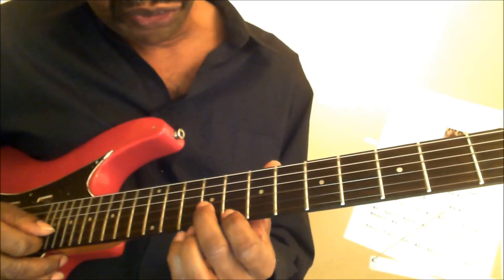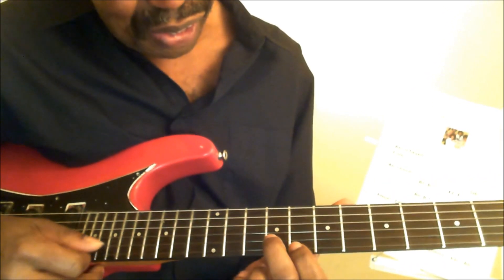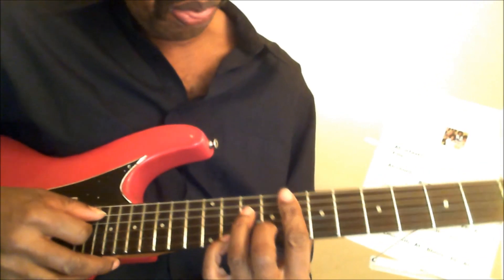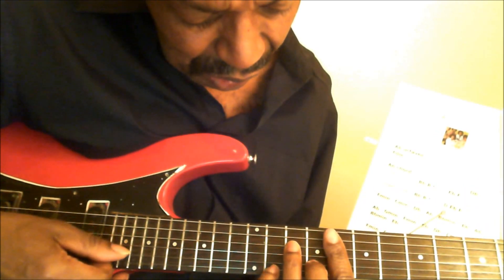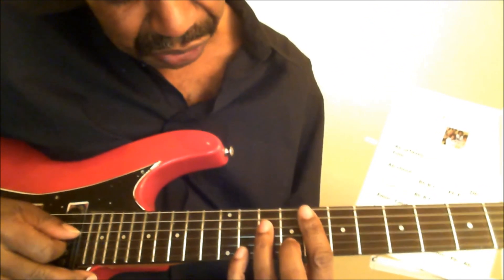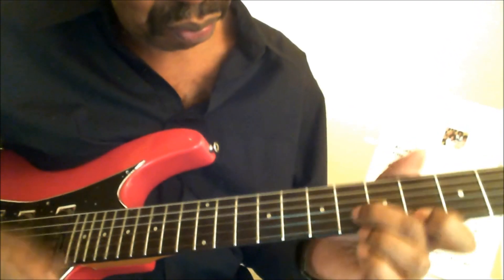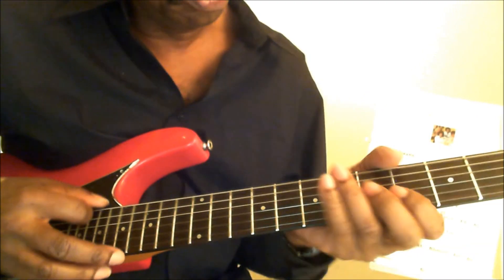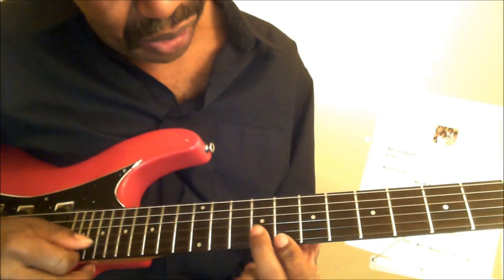Michael Jackson - Free Pt 2 I Want You Back - Part 2 Music Lesson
I researched many sites and I see that there is definitely a need for the 'correct Micheal Jackson chords.' No offense to the very few who do have them. Some have them in different keys... Some have most of them and need the rest. I am putting a series on YouTube so that a solo vocalist/guitarist with just a guitar can go out alone and play gigs doing Michael, his four bothers and two cousin's songs. you won't be disappointed with these videos. You have finally come to the right place!